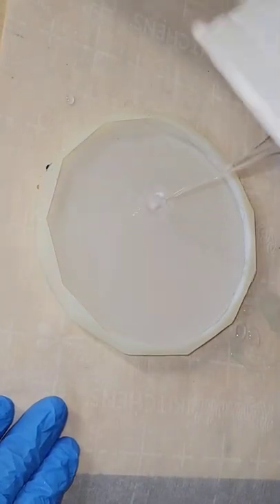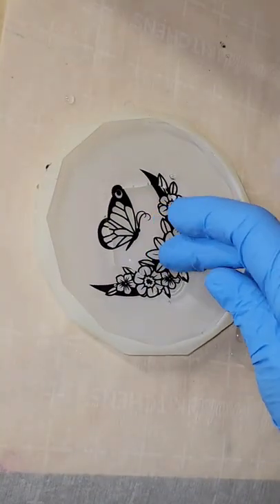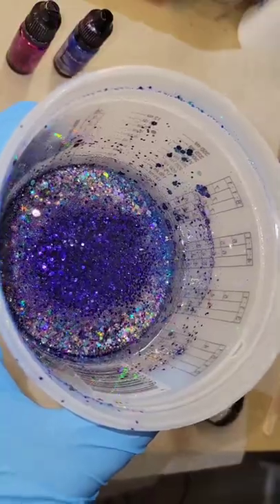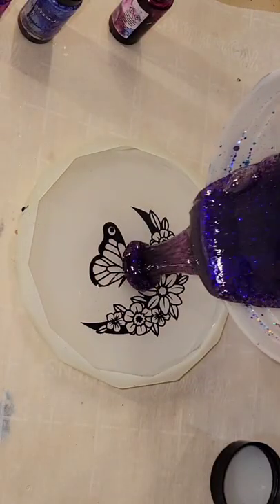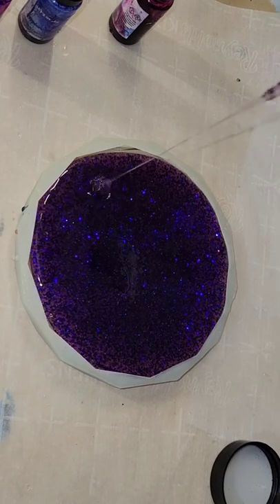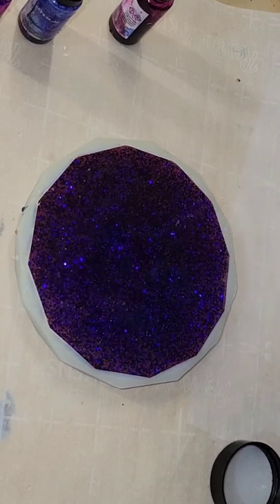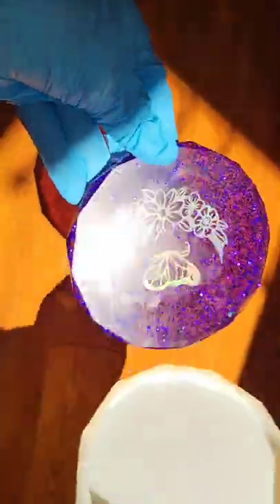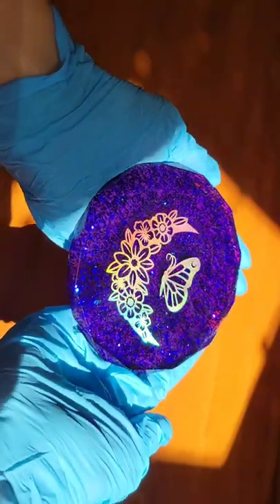Resin foil 🦋 coaster tutorial